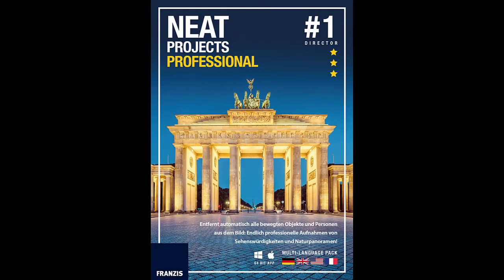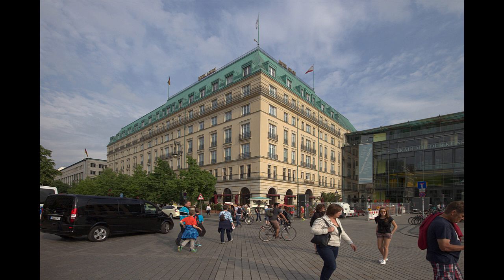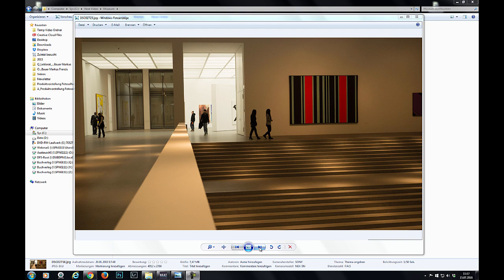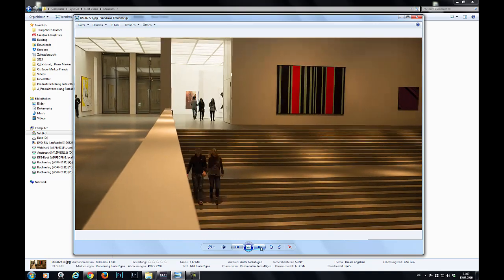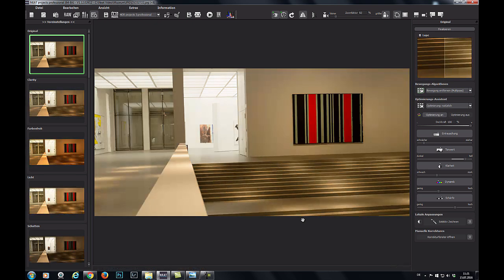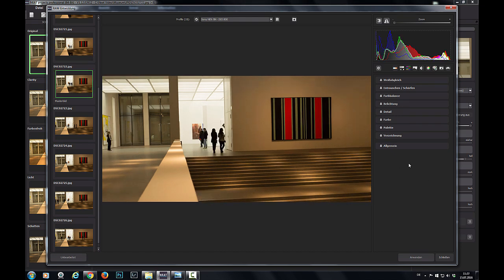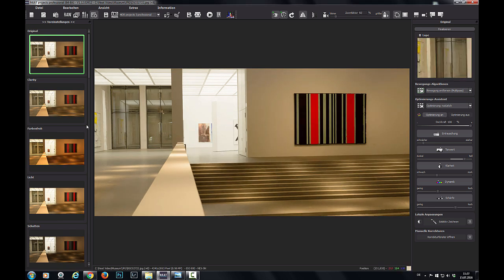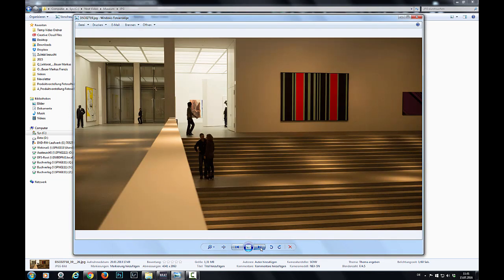English tutorial: NEAT projects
Neat projects allows you to remove anyone who walked into your image - afterwards on  your Computer. The good thing: you dont need any mask, brushes , just a simple click with NEAT projects